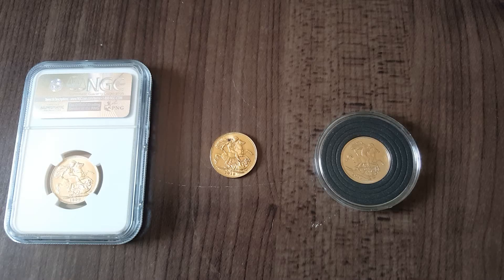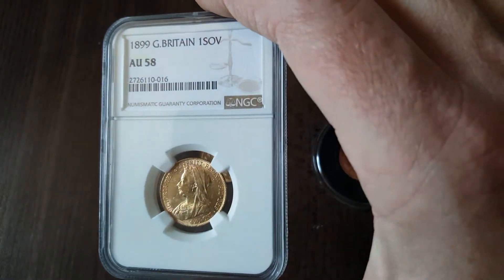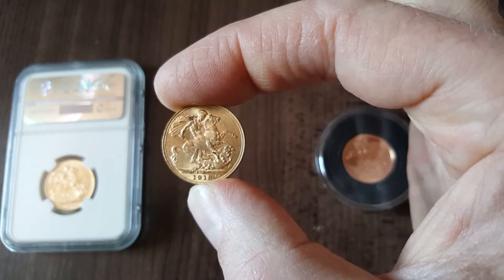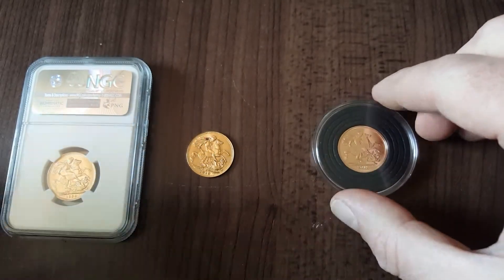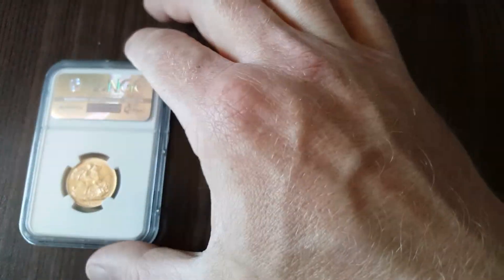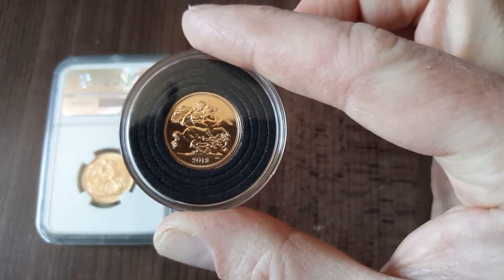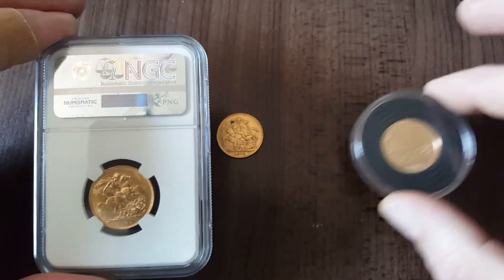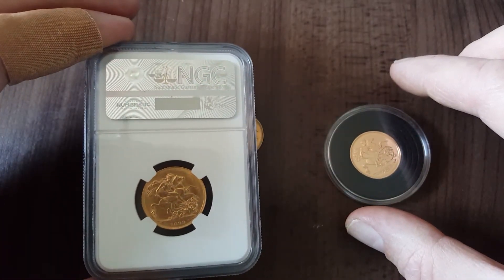Old Gold Sovereigns vs new Gold Sovereigns - which should you collect?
Should you collect old or new Gold Sovereigns?There are benefits to stacking both types. If you're new to buying Gold Sovereigns make sure you know what you are doing before you rush to spend all your hard earned money on a "Old Numismatic" Sovereign.

New bullion sovereigns are a solid and safe investment to those who just want to stack Gold and not bother about paying Numismatic premiums and having to worry about being scammed.